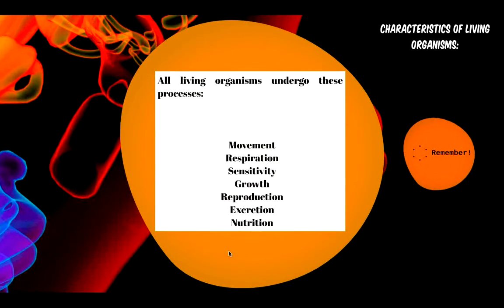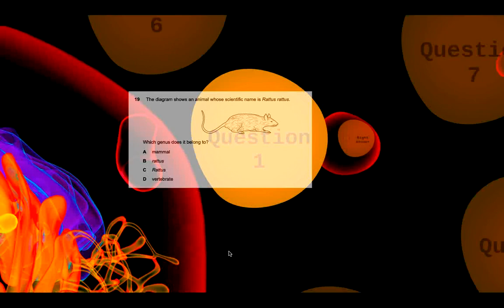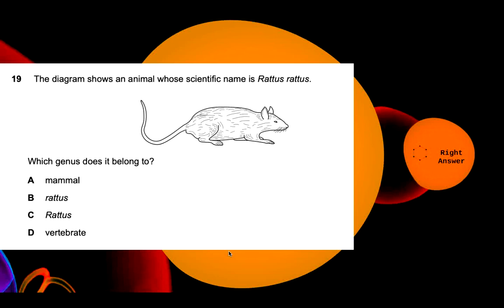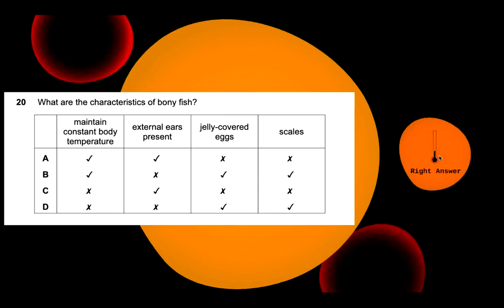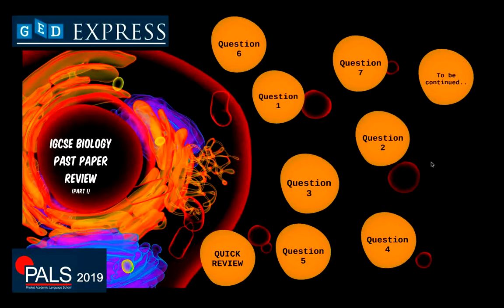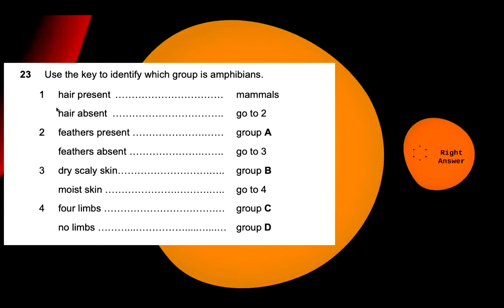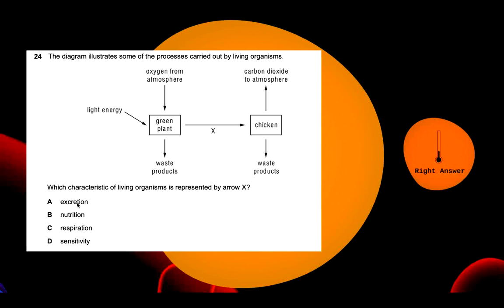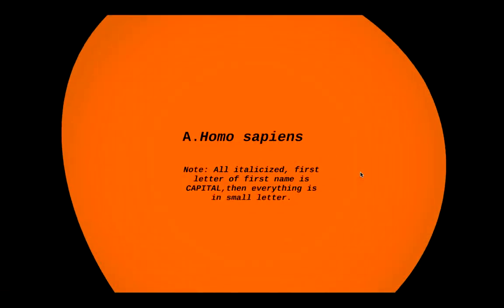IGCSE BIOLOGY REVIEW PART 1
In this video T.Mark reviews the past paper of IGCSE Biology.
If you have any question, or more content please leave the comment!